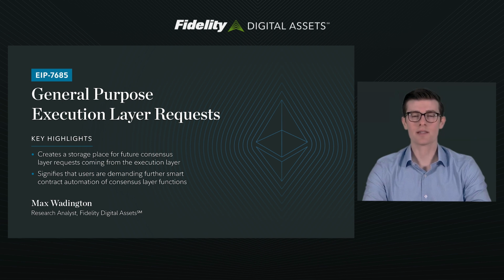EIP-7685: General Purpose Execution Layer Requests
EIP-7685 proposes a new framework for storing contract-triggered requests in Ethereum following users' rising demand for additional automation. Follow along as Fidelity Digital Assets Research Analyst Max Wadington explores the impact of the new EIP in just over 60 seconds.

Custody and trading of digital assets are provided by Fidelity Digital Asset Services, LLC, which is chartered as a limited purpose trust company by the New York State Department of Financial Services to engage in virtual currency business (NMLS ID 1773897) ("FDAS LLC"). Fidelity Digital Assets, Ltd. ("FDA LTD") relies on FDAS LLC for these services. FDA LTD is registered with the Financial Conduct Authority under the U.K.’s Money Laundering Regulations. The Financial Ombudsman Service and the Financial Services Compensation Scheme do not apply to the cryptoasset activities carried on by FDA LTD.

To the extent this communication constitutes a financial promotion in the U.K., it is issued only to, or directed only at, persons who are: (i) investment professionals within the meaning of Article 19 of the Financial Services and Markets Act 2000 (Financial Promotion) Order 2005 (the "FPO"); (ii) high net worth companies and certain other entities falling within Article 49 of the FPO; and (iii) any other persons to whom it may lawfully be communicated.

This information is not intended for distribution to, or use by, anyone in any jurisdiction where such distribution would be contrary to local law or regulation. Persons accessing this information are required to inform themselves about and observe such restrictions.
Fidelity Digital Assets and the Fidelity Digital Assets logo are service marks of FMR LLC. 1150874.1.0